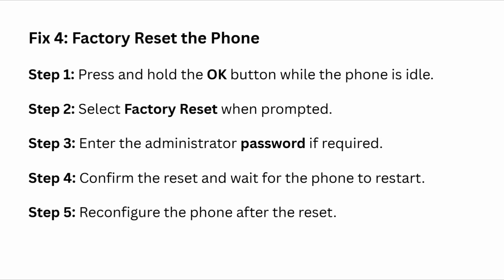How to Fix Yealink Phone Stuck on Initializing - Firmware, Network and Setup Gui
Fix a Yealink phone stuck on initializing by checking firmware, network settings, connections, and setup configuration for reliable operation.